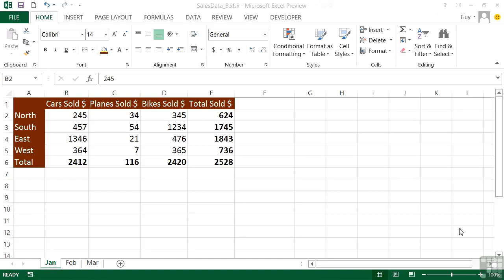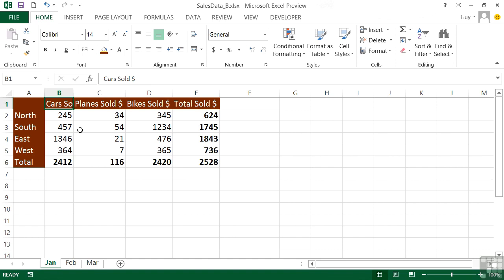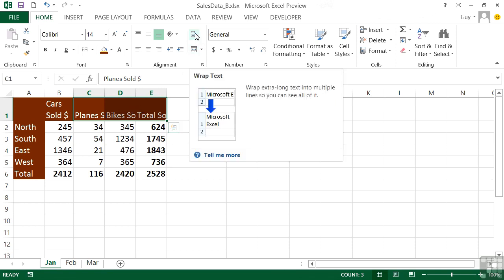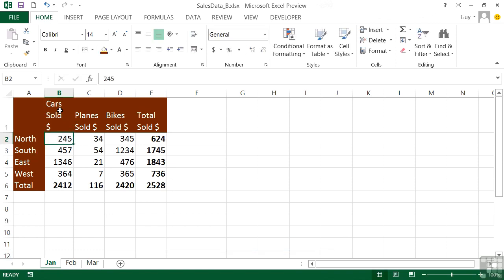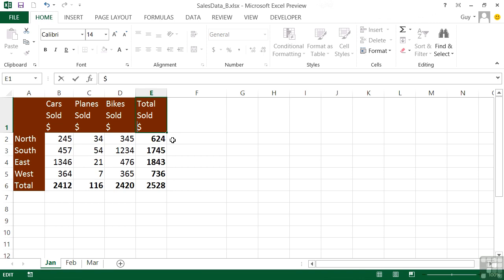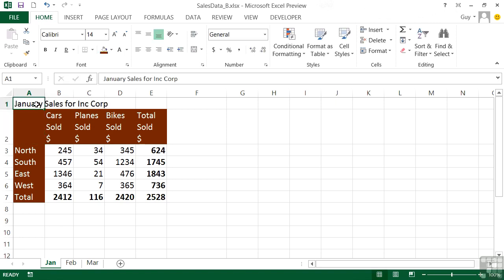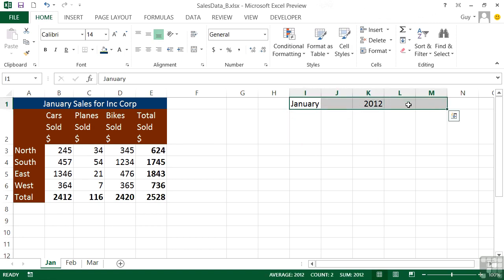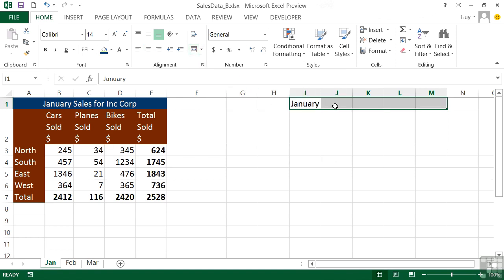0503 Merging And Wrapping Cell Contents